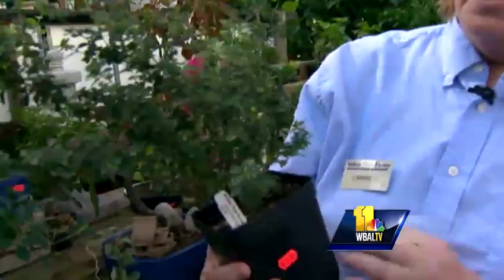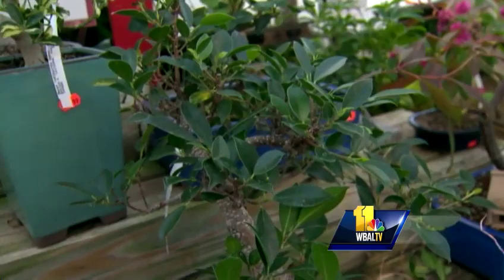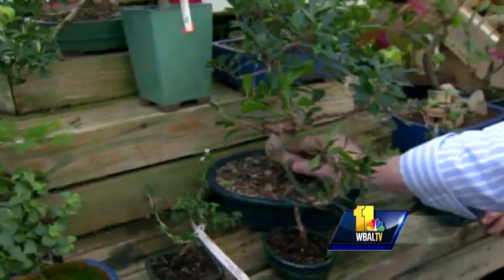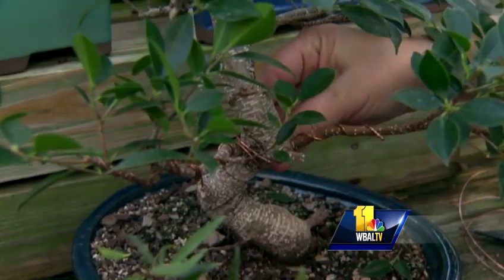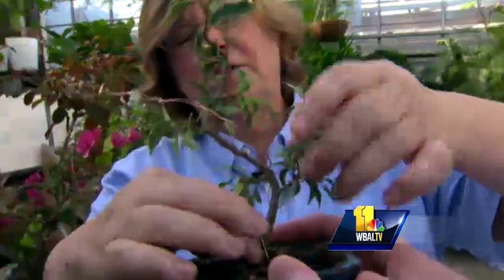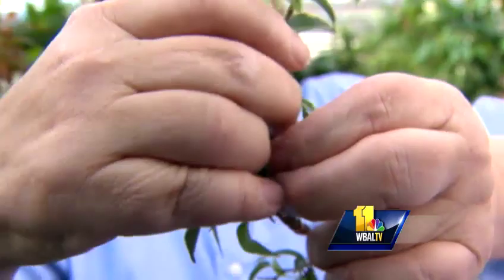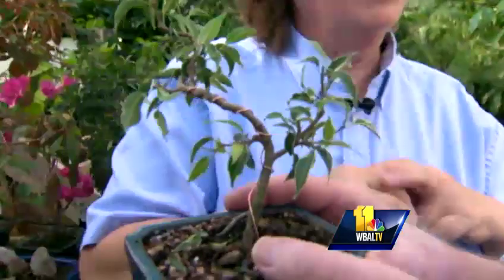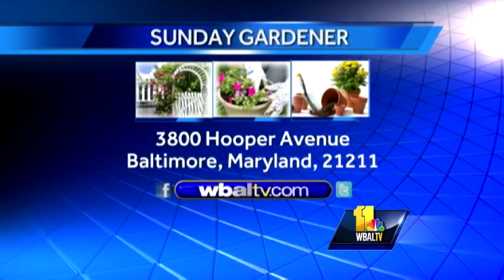Sunday Gardeners reveal secret to growing Bonsai plants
The Sunday Gardeners look at new projects, such as growing Bonsai plants, that make gardening fun and exotic.